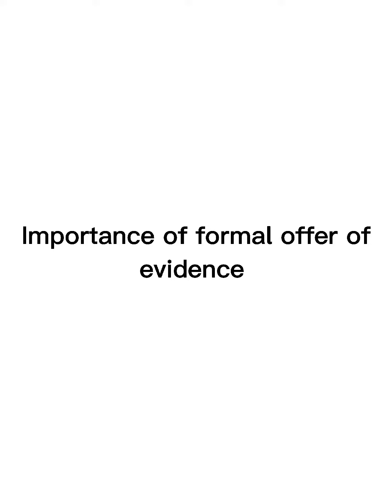formal offer of evidence